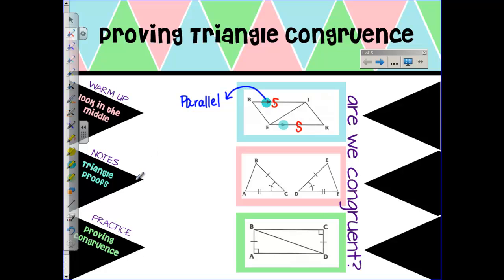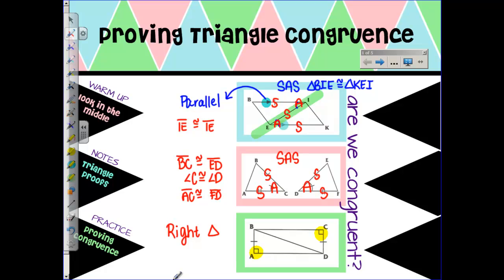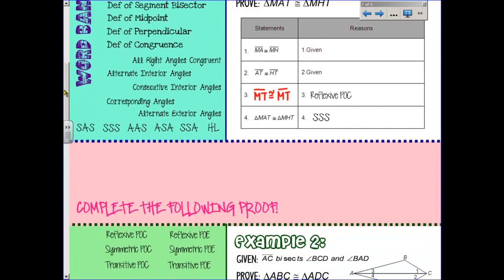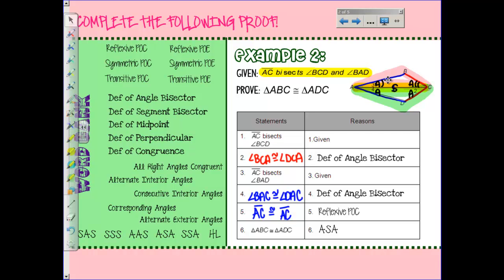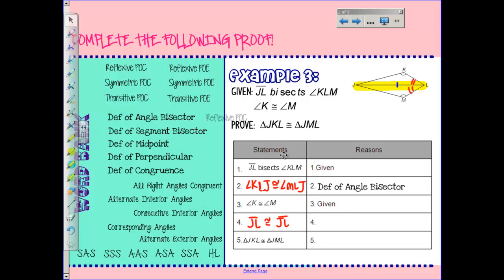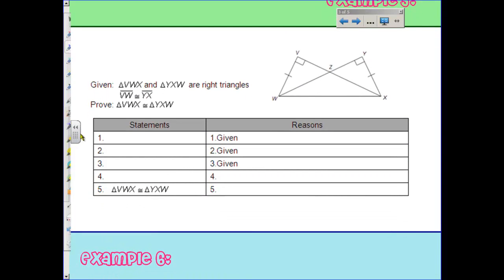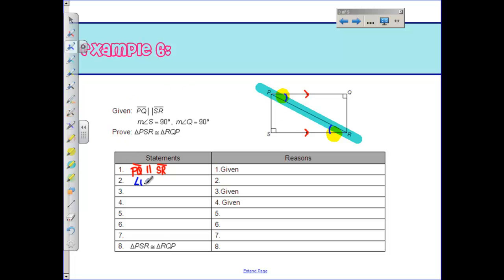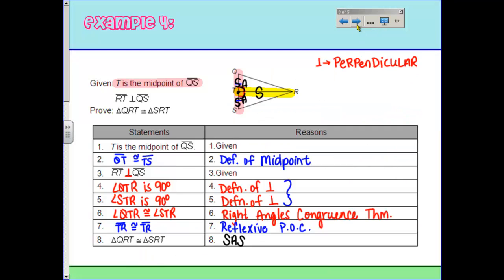Unit 4: Proving Triangle Congruence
Students will practice completing proofs involving properties related to congruent triangles.